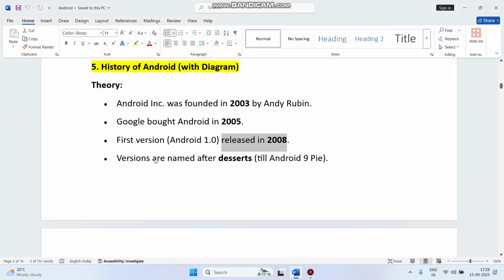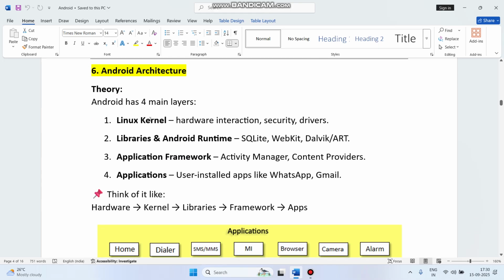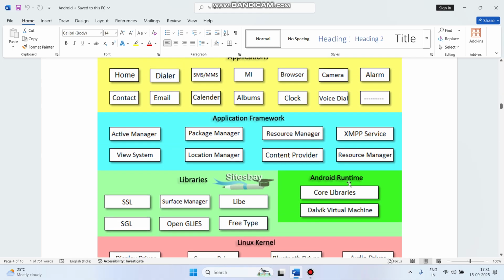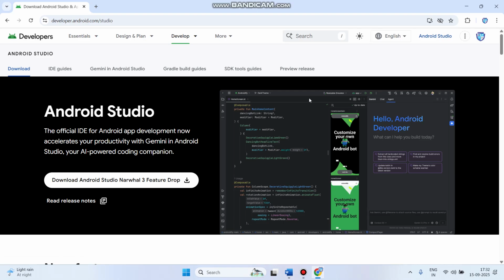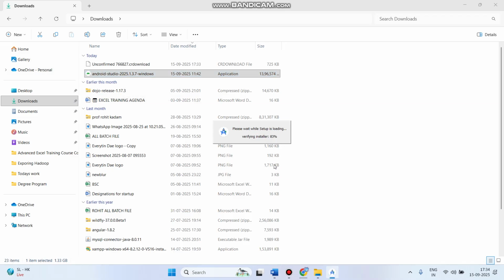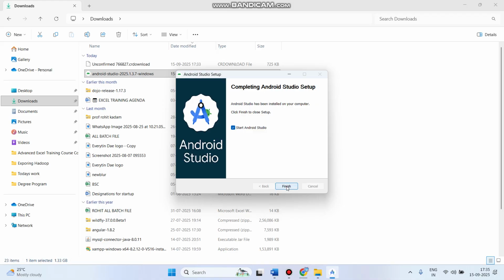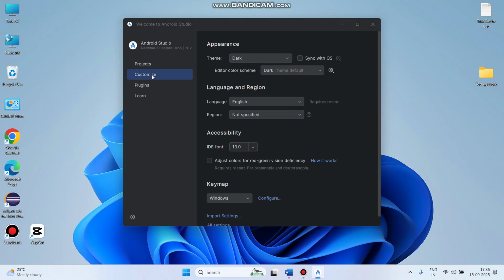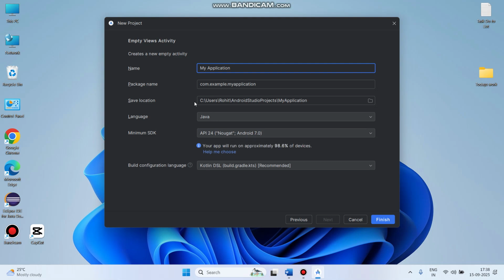Android Development Part - 2 Tutorial | Beginner to Pro | Prof. Rohit Kadam